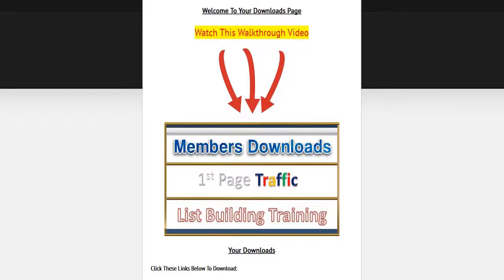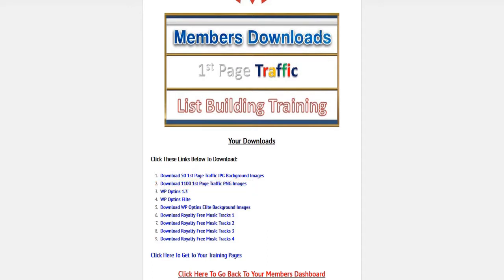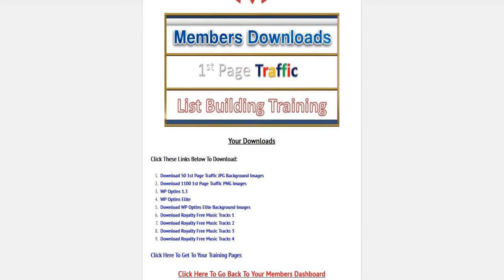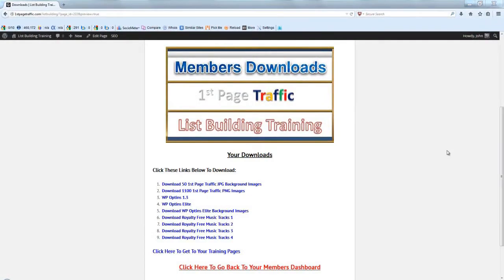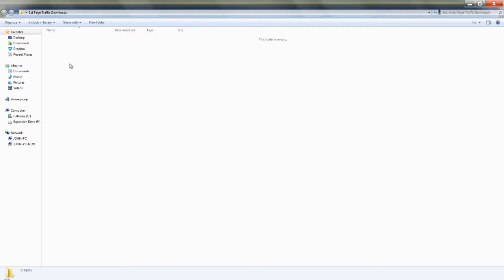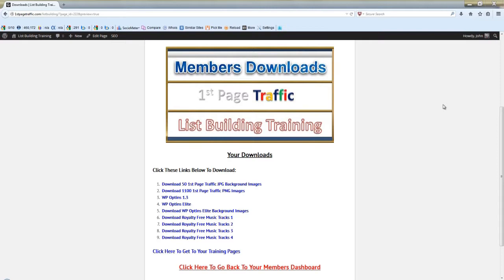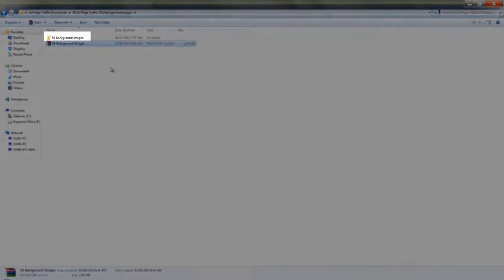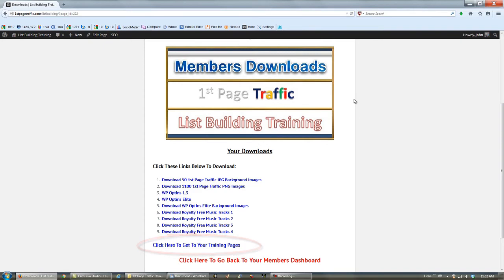How To Create A Capture Page For Free - Downloads Page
This video is going inside the members area where I'm teaching people how to create a capture page for free.

I'm supplying the people I train with a professional lead capture page system, and I also have a free lead capture page system for people that don't have a budget to learn how to build an email list and make money from home.

This training will supply examples of good landing pages, along with free capture page software that will take care of everything needed for success.

Learning how to create a capture page with landing pages that convert is a must when it comes to success online, unless you hire someone else to do it.